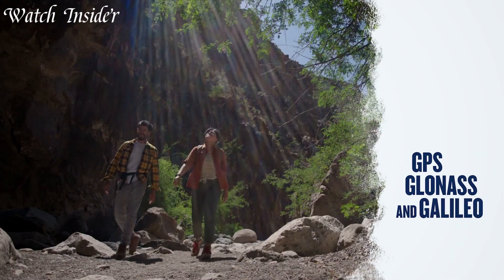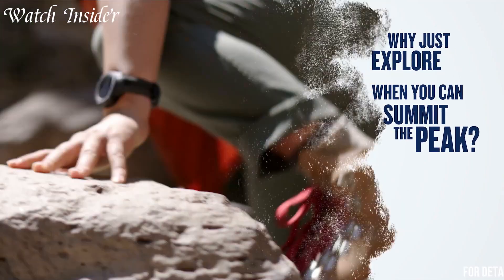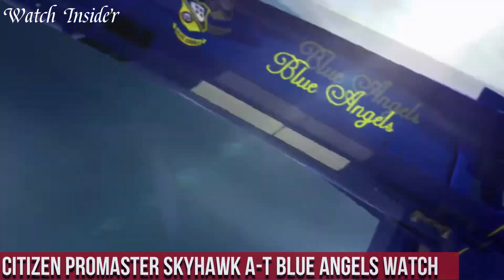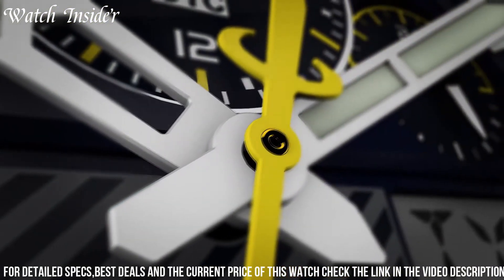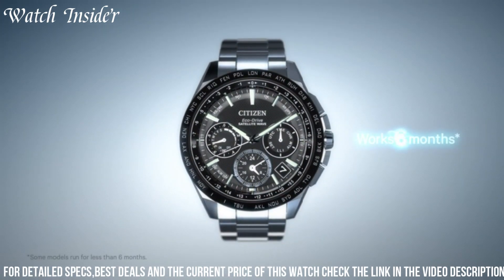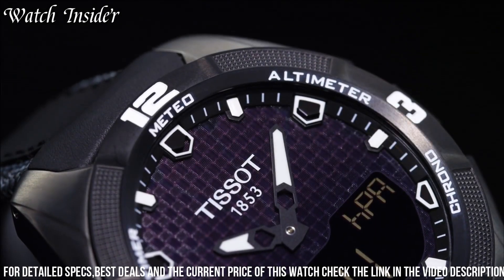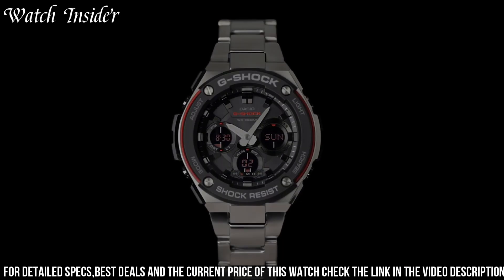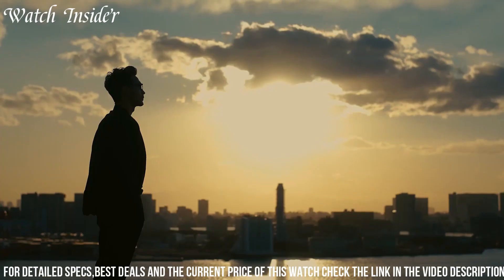Top 6 Best Solar Powered Watches You can Buy Right Now [2024]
Are you looking for the best Solar Powered Watches of 2024? If you don't have time for the details, here are the top 6 best Solar Powered Watches in this video.

10. CASIO Men's GW-9400-1CR

09. GARMIN FENIX 7

08. Casio Men's Pro Trek PRW-3000

07. G-SHOCK FULL METAL 5000

06. Garmin Instinct 2

05. CITIZEN PROMASTER SKYHAWK A-T BLUE ANGELS WATCH

04. Citizen Eco-Drive BM8180-03E

03. Tissot T-Touch Expert Solar T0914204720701

02. Casio Men's G-Shock GSTS100D-1A4

01. Seiko Astron GPS Solar Titanium